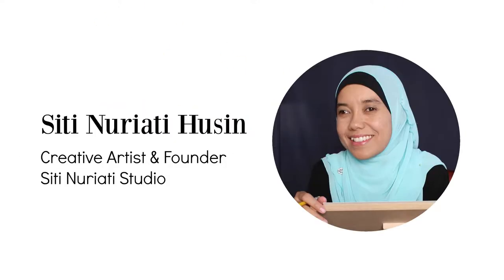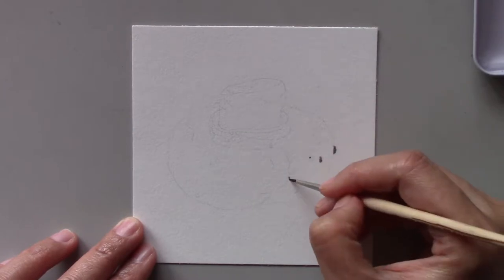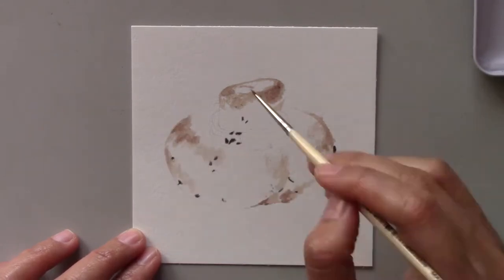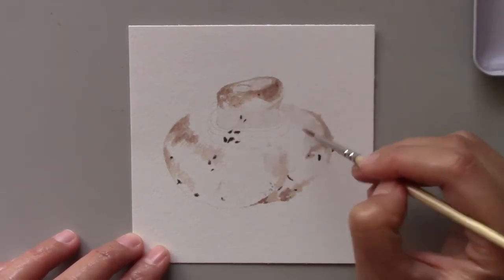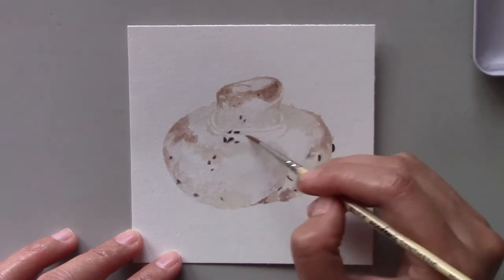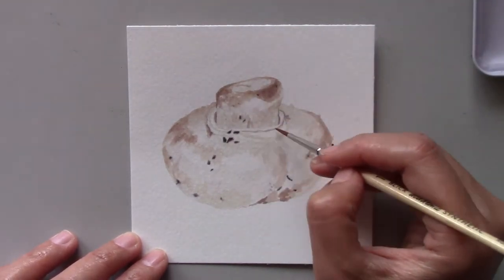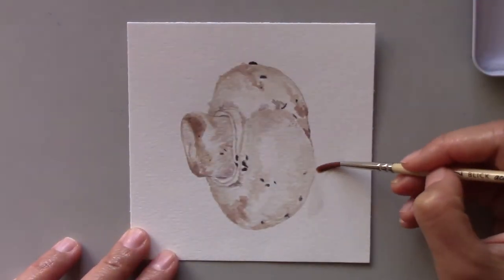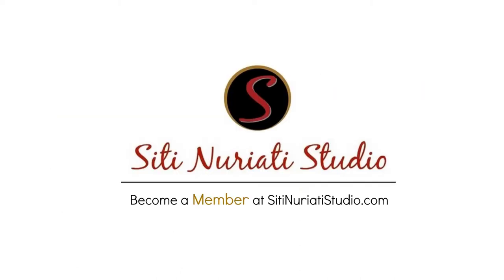Daily Painting - Mushroom in Watercolor 89/100 | Siti Nuriati Husin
Watch me paint a mushroom with watercolor.

SitiNuriatiStudio.com